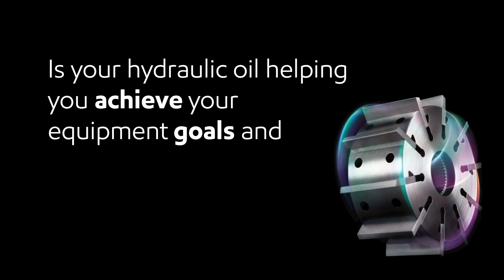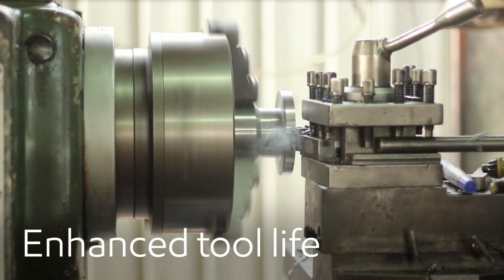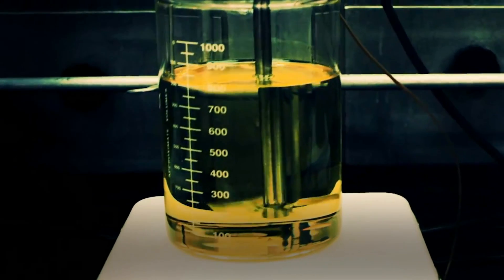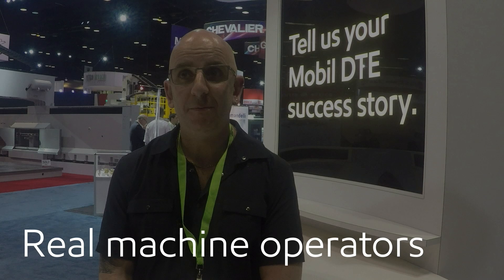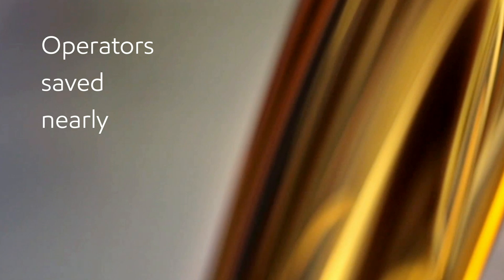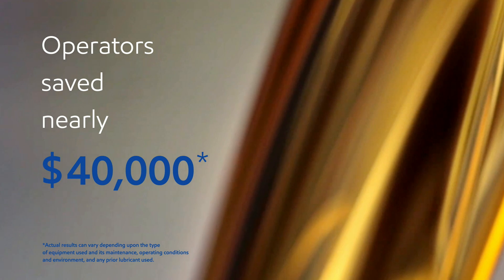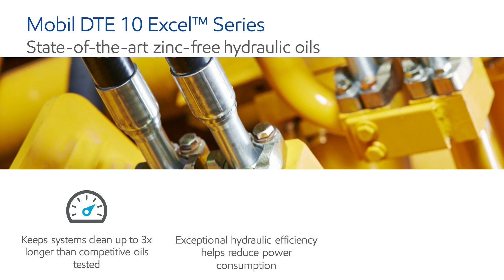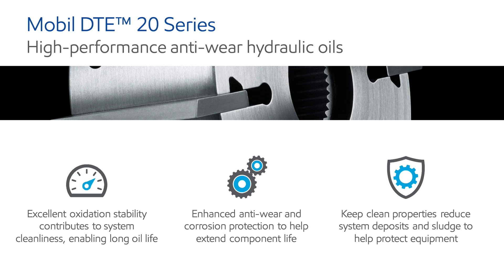Is your hydraulic oil helping you achieve your equipment goals?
Discover the benefits of our Mobil DTE Series of hydraulic lubricants and hear from real machine shop customers how these oils have helped provide reliable equipment performance and enhanced productivity.

Our Mobil DTE Series lubricants are formulated to meet the demands of today’s high-pressure and high power industrial hydraulic systems, and improve total hydraulic system performance for long oil and equipment life.